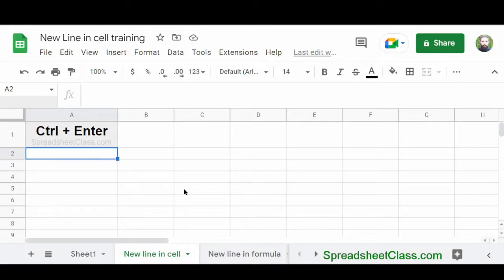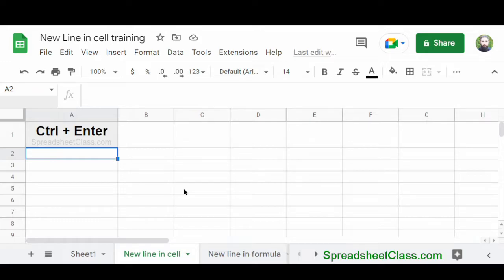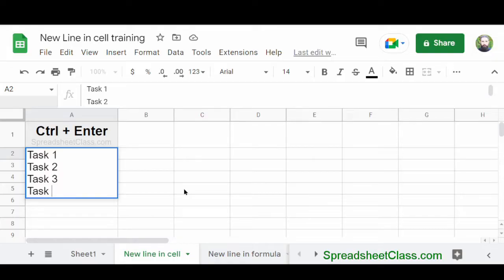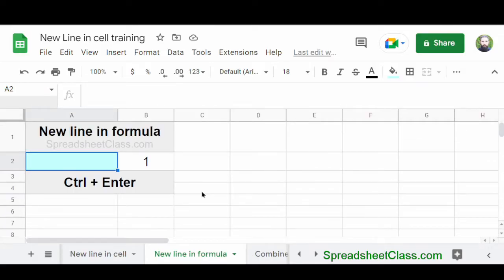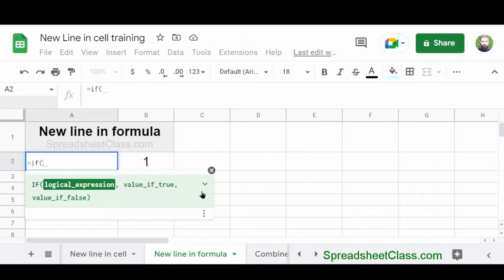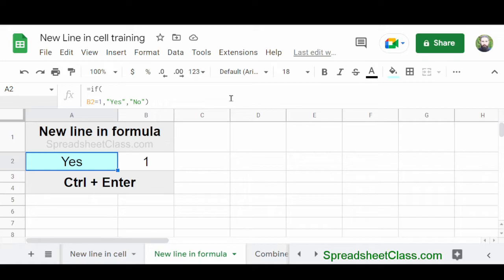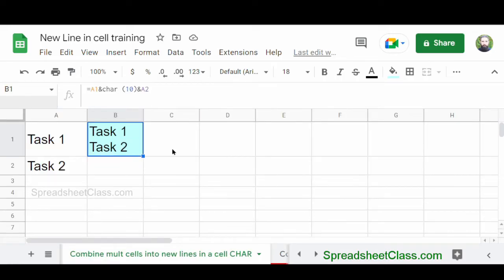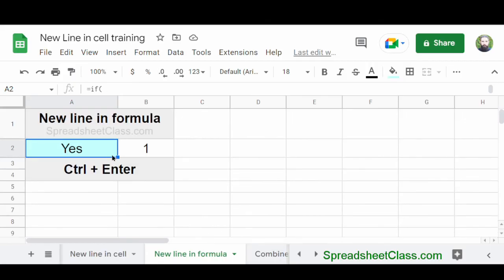How to insert a new line in a cell (or formula) in Google Sheets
In this video I am going to show you how to insert a new line inside of a cell in Google Sheets. I will also show you how to insert a new line in a formula.